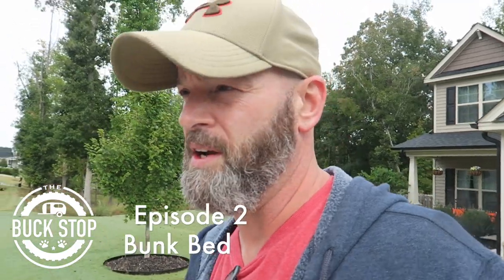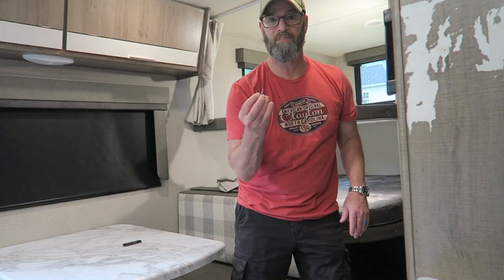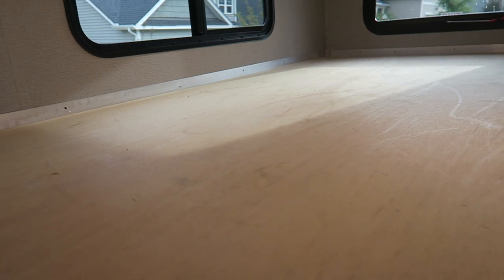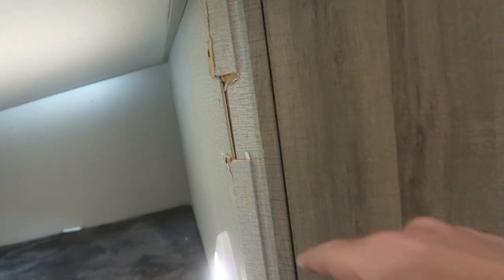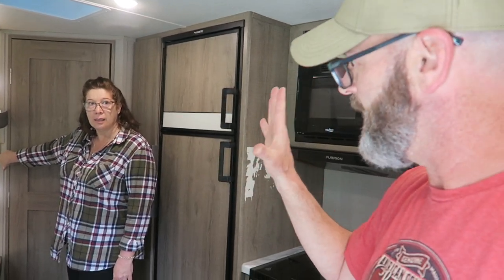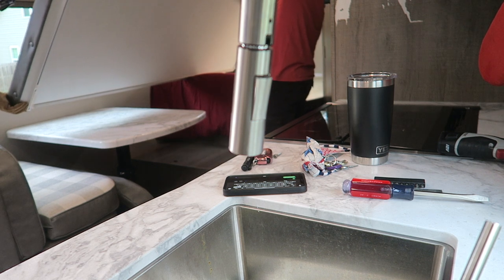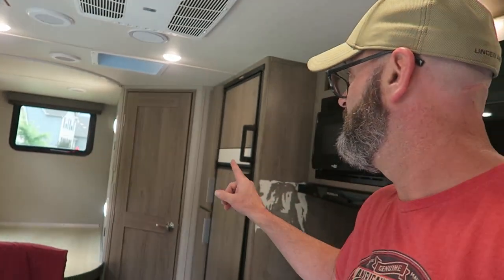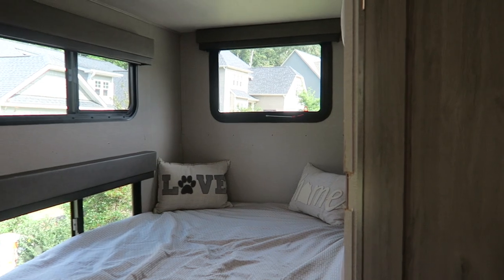RV Modifications // Grand Design Imagine XLS 21BHE Bunk Bed Removal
Grand Design Imagine XLS 21BHE Bunk Bed Removal
I removed the top bunk to create more space and a great little place to relax or work.

Listed below are a few essential items every RV owner must own and use
None of the products below are sponsors I just feel they are the best for your Buck

- Southwire Surge Guard 30A
- Camco RV Leveling Scissor Jack Socket Drill Adapter
- zero-G Lightweight, Ultra Flexible Hose
- Camco TastePure RV/Marine Water Filter
- Camco RhinoEXTREME 20ft RV Sewer Hose Kit
- Camco 20 Ft Sidewinder RV Sewer Hose Support